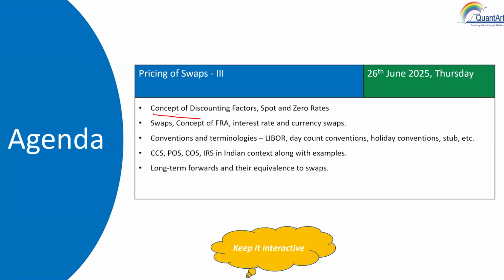Swaps - Concept of Discounting Factors, Spot and Zero Rate